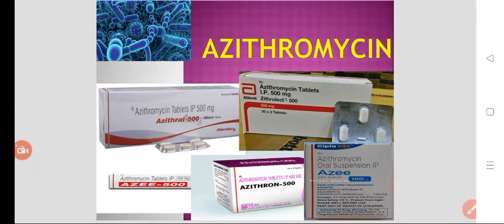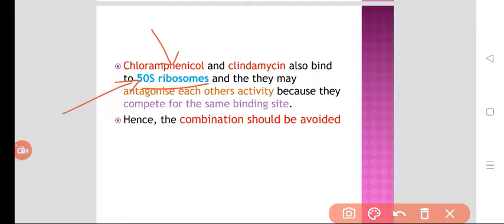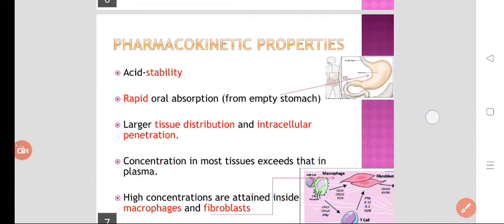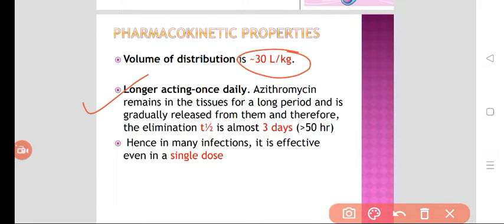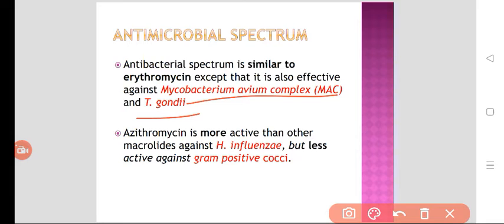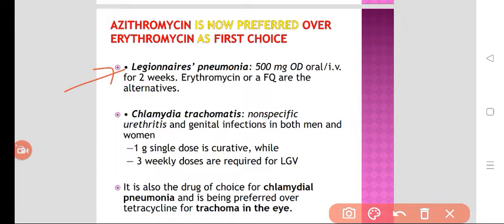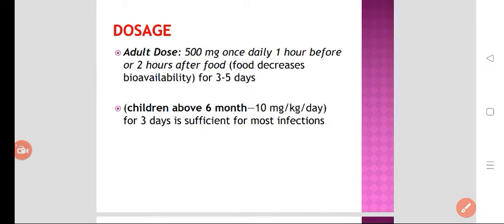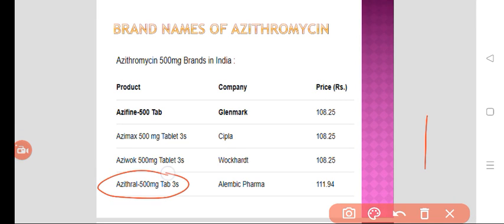Azithromycin: Most commonly Used antibiotic: Uses, Mechanism and Side effects